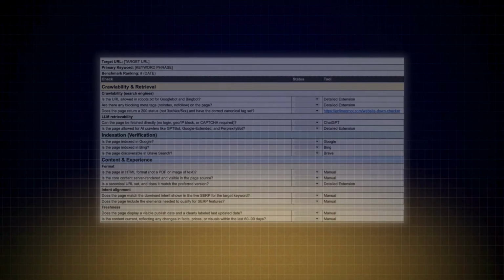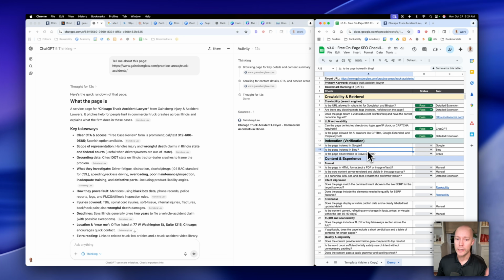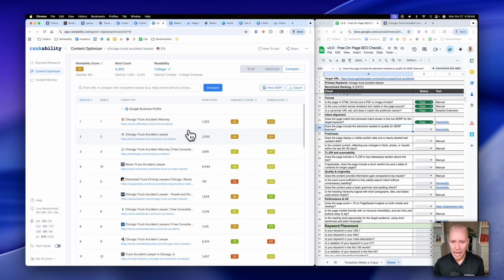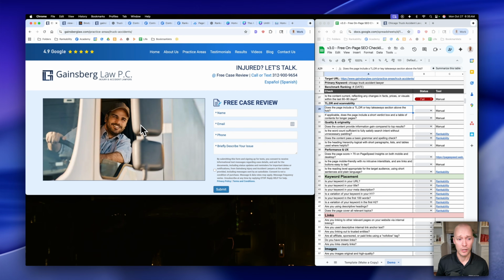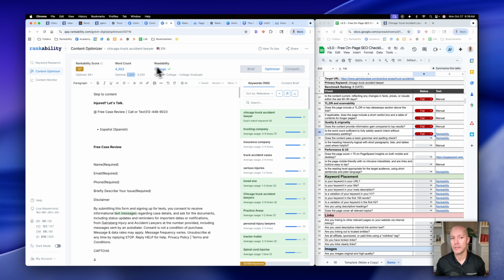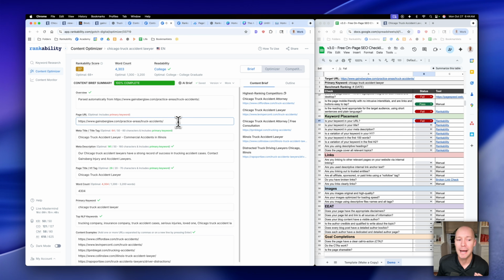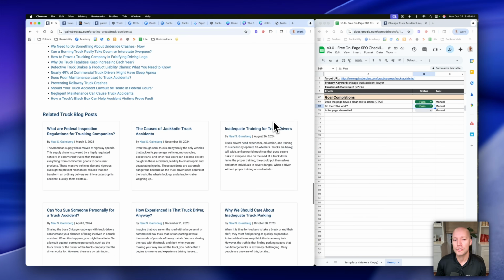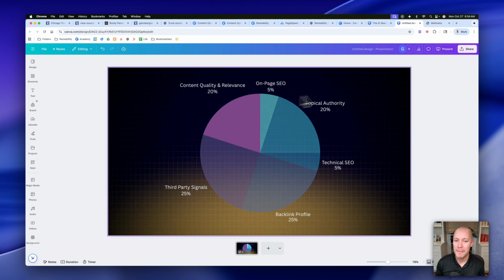The On-Page SEO System I'd Use for Google and ChatGPT